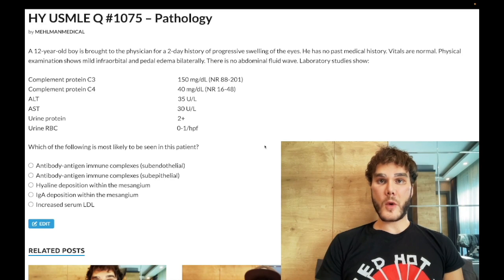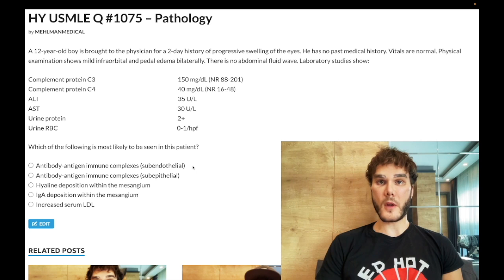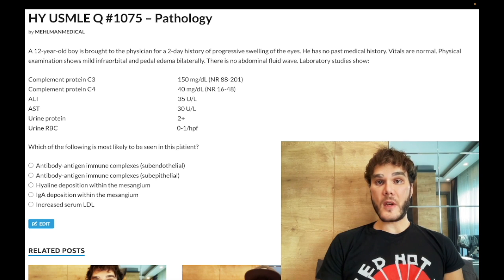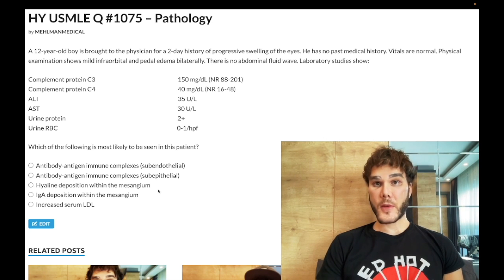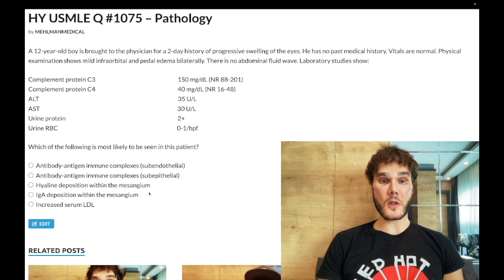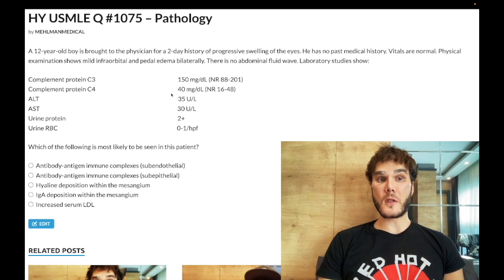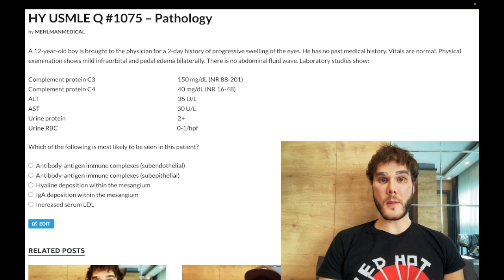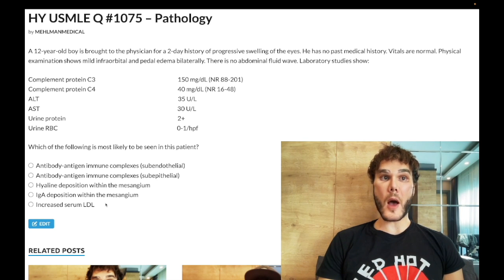HY USMLE Q #1075 – Pathology